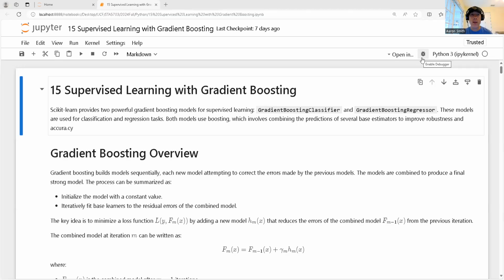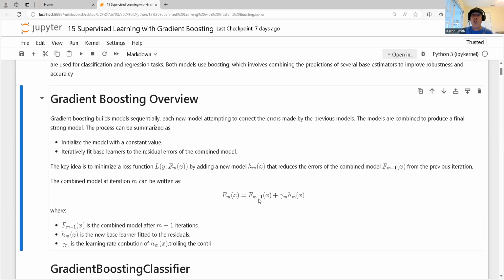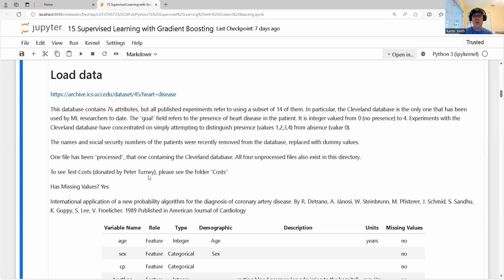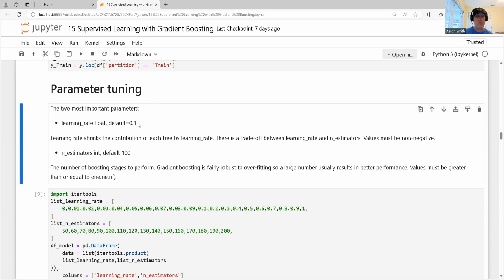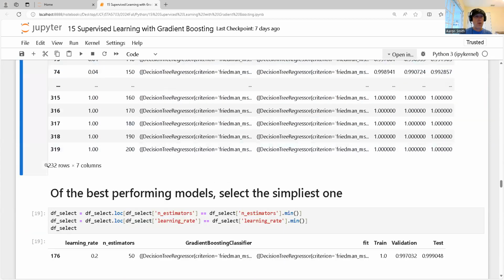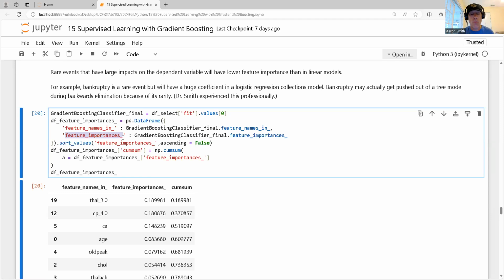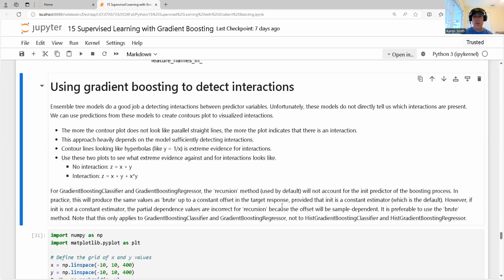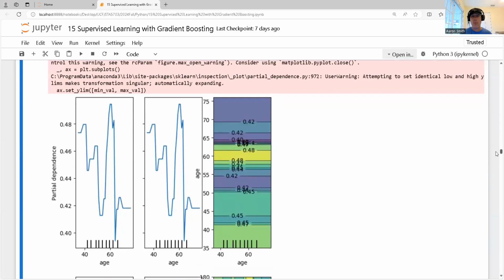15 Supervised Learning with Gradient Boosting